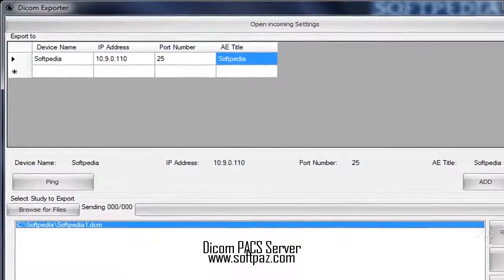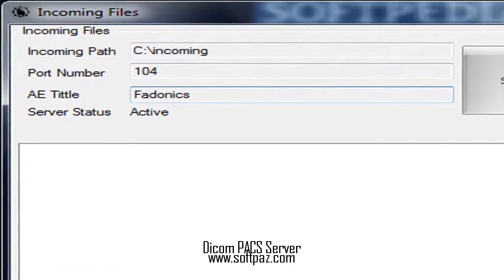Dicom PACS Server For Windows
Working direct download link of Dicom PACS Server with resume support. Download at breakneck speeds for free only from Softpaz the best windows downloads portal.
Directions to download and install can be found at the link! This product was developed to be a standalone Dicom PACS server. Fadonics Dicom Server will allow users to send and receive Dicom image files according to the Dicom standards.
It has been separated from the My PACS workstation to perform only this functionality: sending and receiving Dicom files from one device to an other.System requirements.NET Framework 4
Sql Server 2008 Express
Limitations in the unregistered version30 days trial
Nag screen